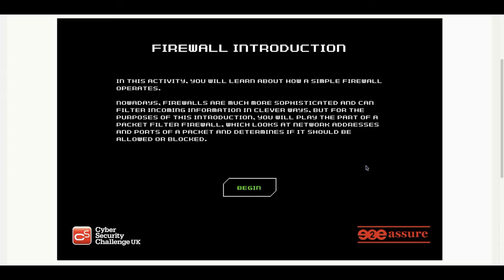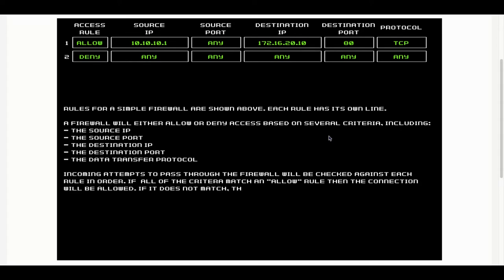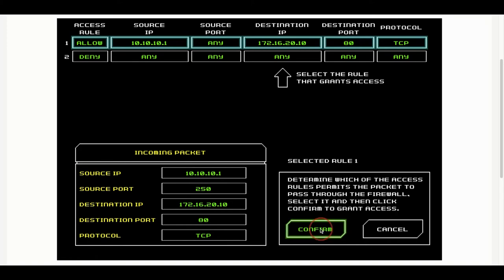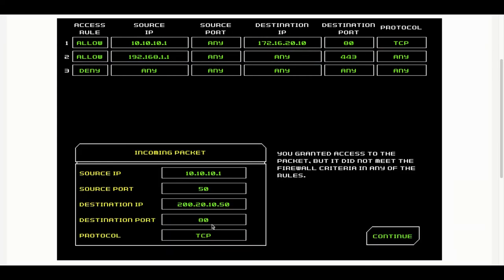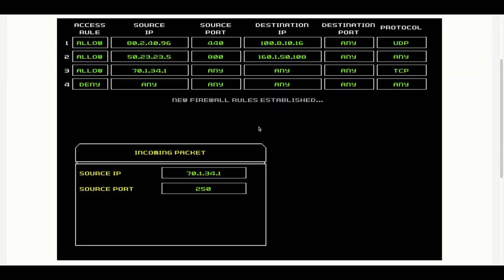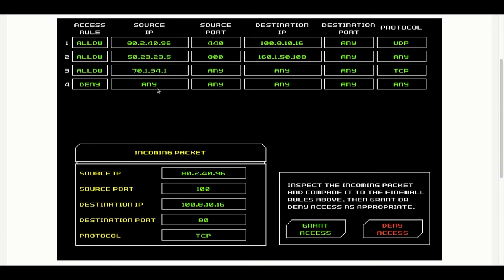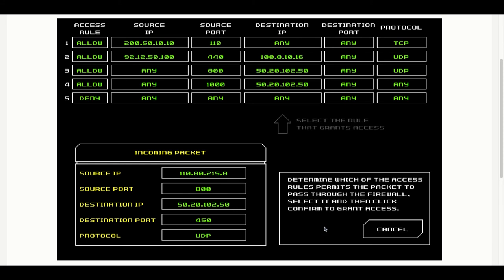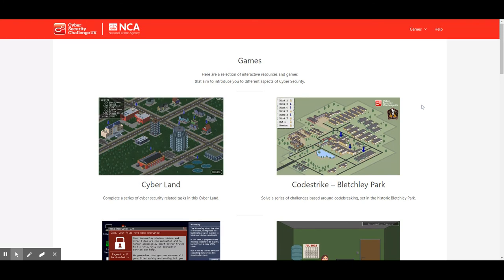Introduction to Firewalls (by an 11 year old)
Firewalls, you'll have heard the term, but do you actually know what a firewall does? Watch as I narrate my 11 year old daughter Chloe playing the Cyber Security Challenge UK game 'Intro To Firewalls'.